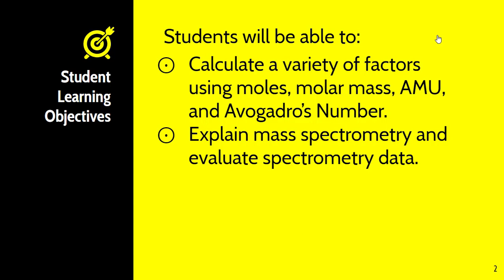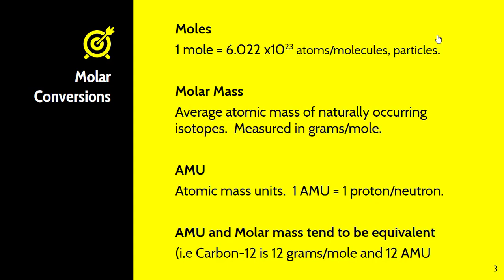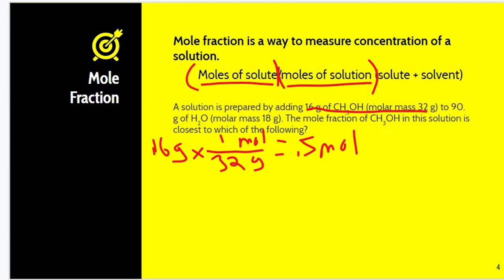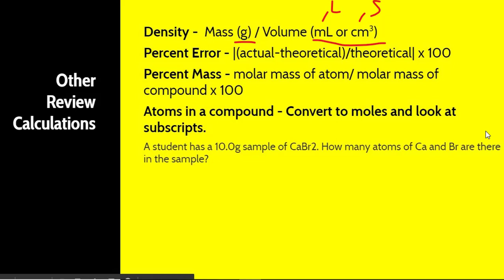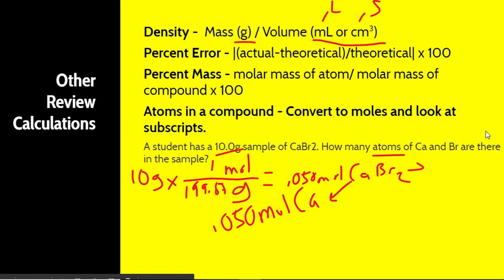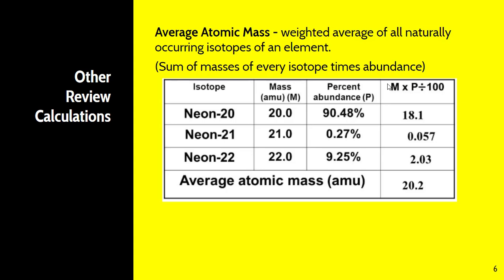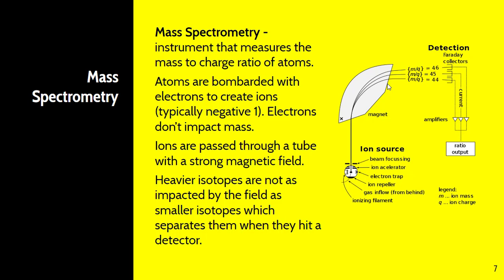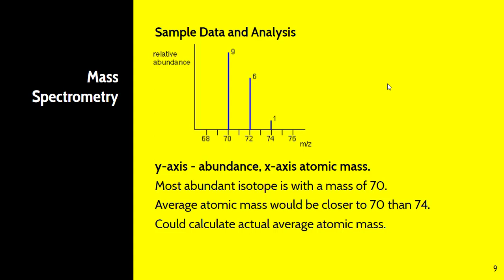AP Chemistry: Video 1-1: Mole Conversion and Mass Spectrometry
Mr. Lamb reviews key concepts related to molar conversions and introduces mass spectrometry.